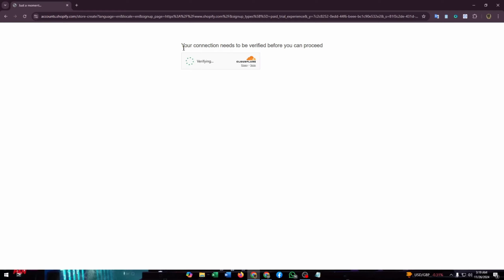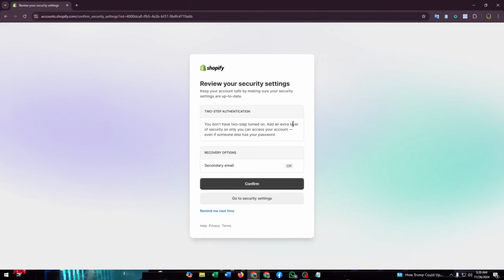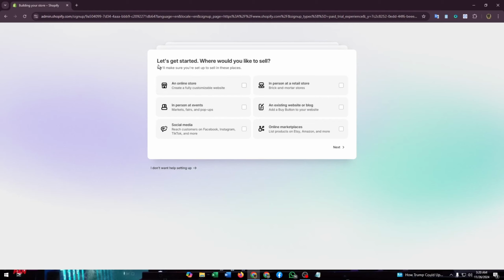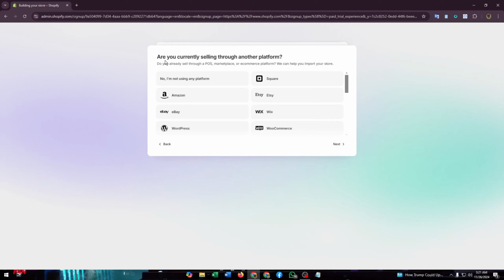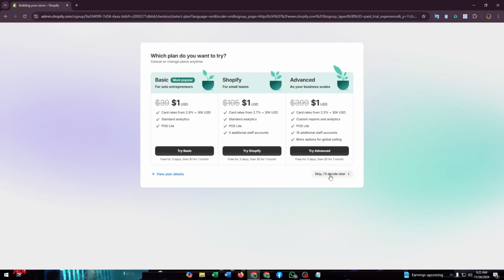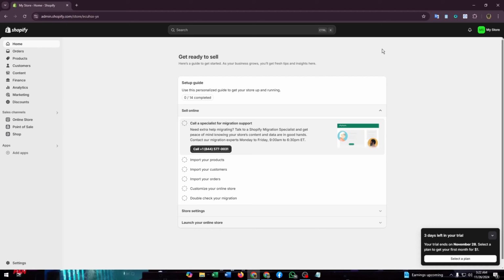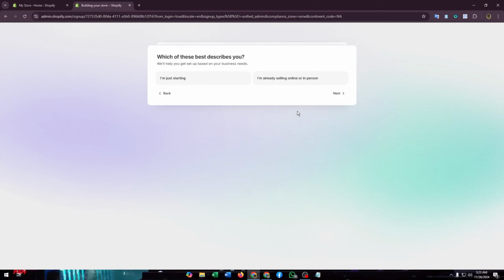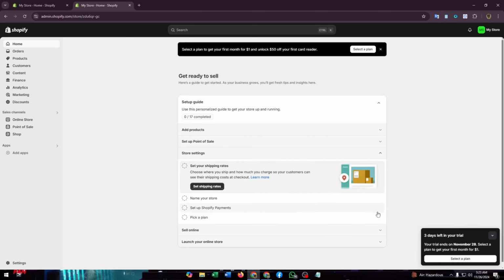HOW TO OPEN SHOPIFY STORE IN SAUDI ARABIA - STEP BY STEP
HOW TO OPEN SHOPIFY STORE IN SAUDI ARABIA : Want to start an online store in Saudi Arabia? In this video, we’ll show you how to set up a Shopify store from scratch, including tips on navigating local regulations, payment gateways, and customizing your store for the Saudi market. Start your e-commerce journey today!